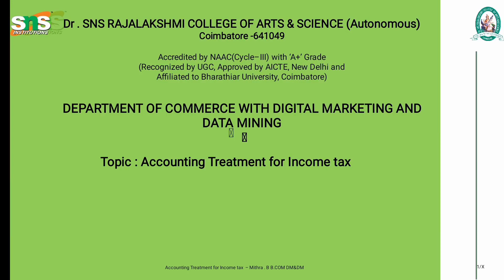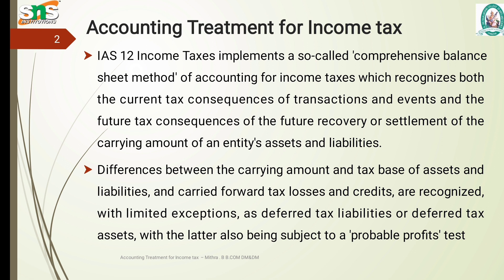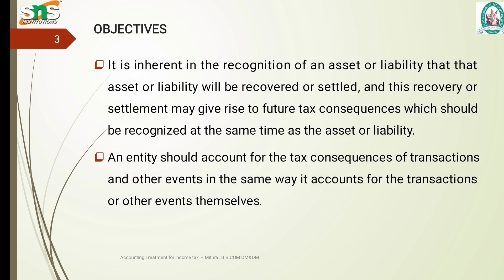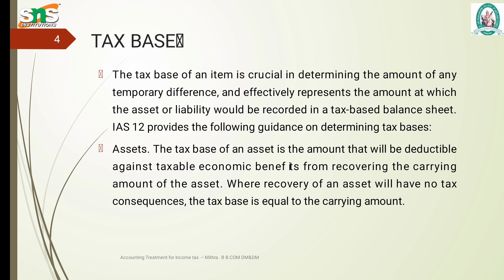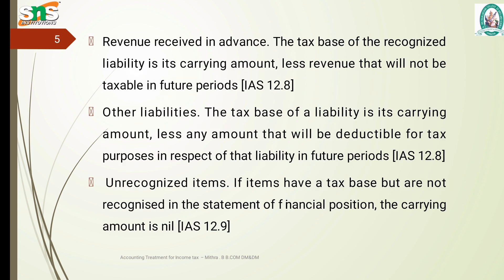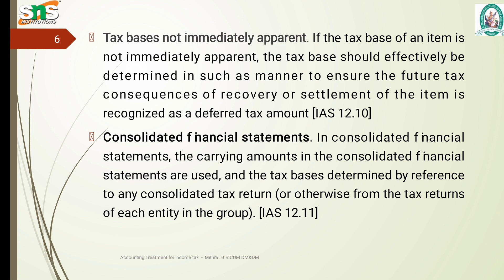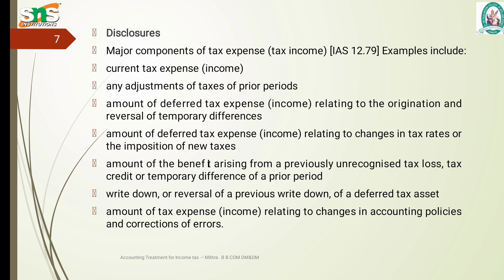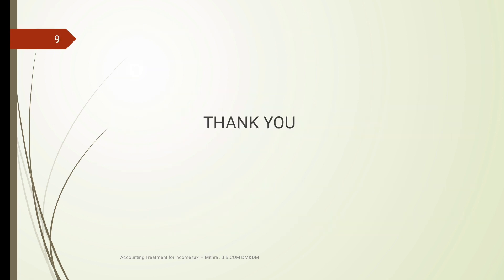Mithra.B| Assistant professor|Lecture Video on Accounting Standard for Income tax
AS 22 deals with the disclosure of DTA/DTL in the balance sheet. IND AS 12 deals with the recognition of current or deferred tax as income or expense in profit and loss statement. It also deals with the disclosure of out of profit and loss transaction in the balance sheet as current or non-current assets/liability.